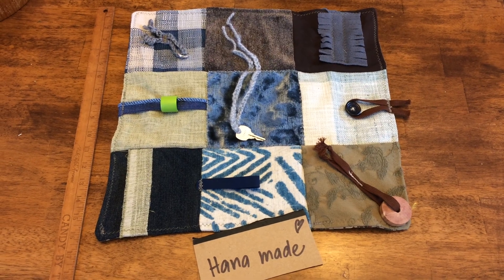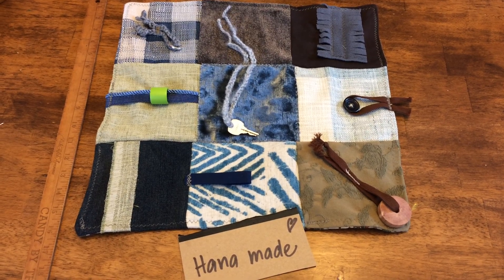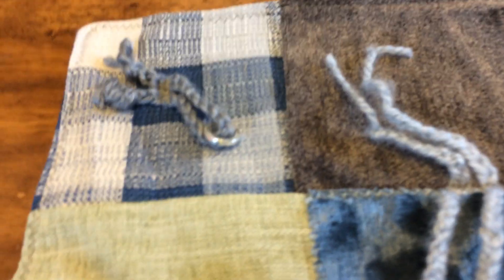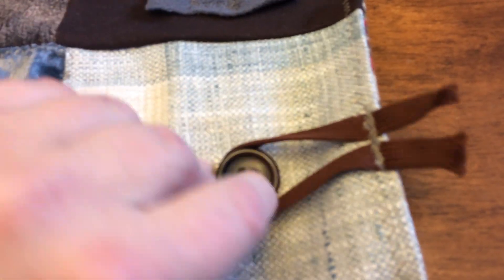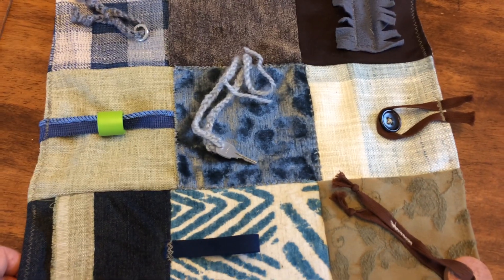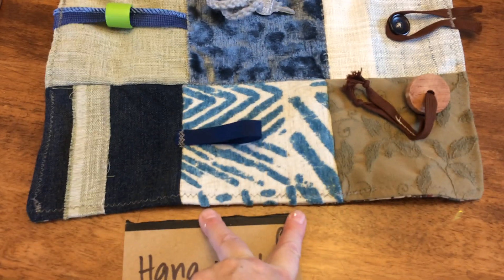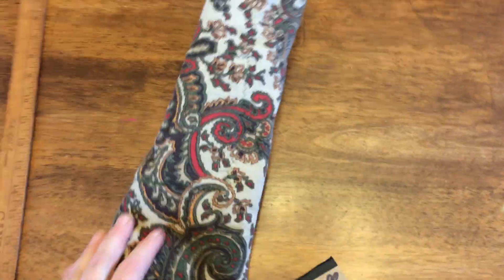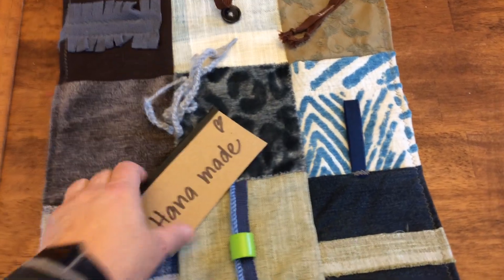Fidget - sensory - dementia - busy hands mat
These mats are such a great tool for anybody with busy hands. They help with fine motor skills in children as well as adults, improve concentration, and help to keep child or adult person calm. They offer great stimulation for busy hands.
These are made to fit on the lap, easy to carry and travel with. The mats are made from durable fabric with different textures, all pieces are attached with many stitches, these mats are made with safety in mind.